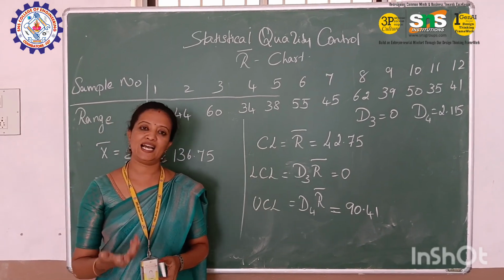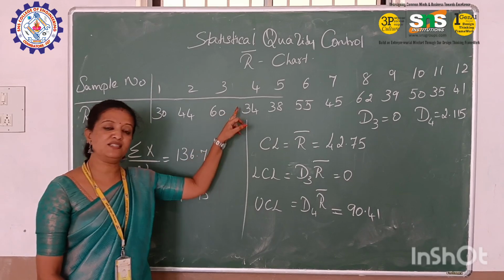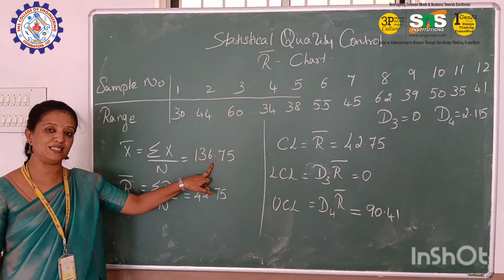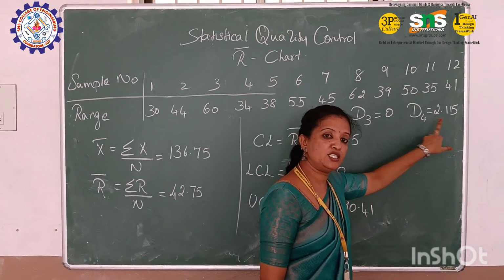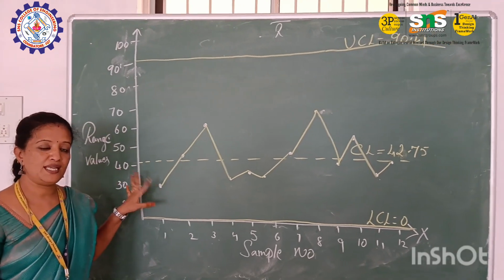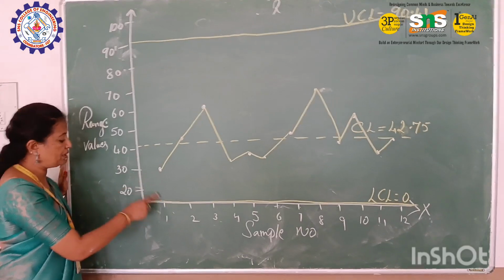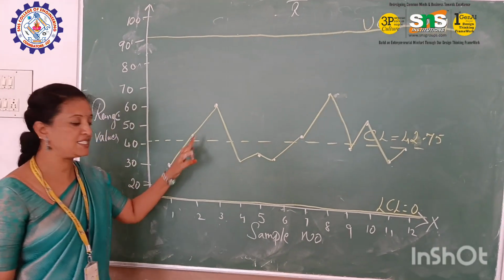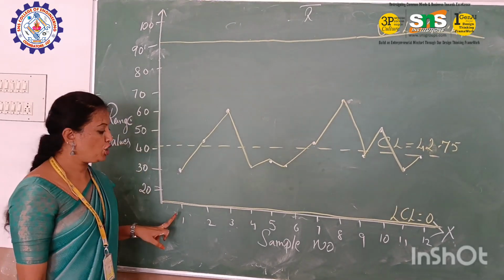Statistical Quality Control - R Chart | Probability and Statistics | SNS Institutions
The R Chart (Range Chart) is a control chart used in Statistical Quality Control to monitor the variability or dispersion of a process. It tracks the range within subgroups of a sample over time, helping to detect shifts in process consistency. The chart consists of a centre line (average range) and control limits to identify out-of-control conditions.